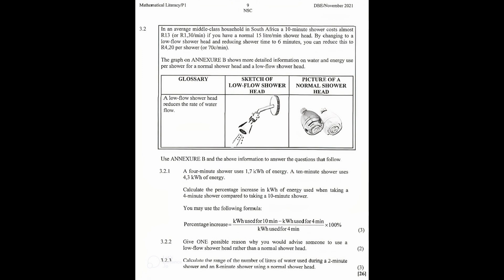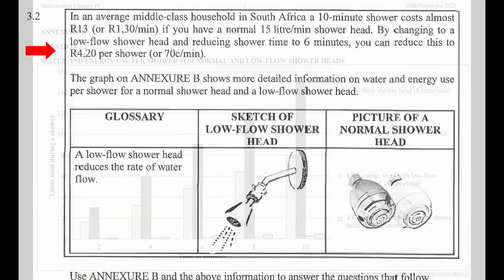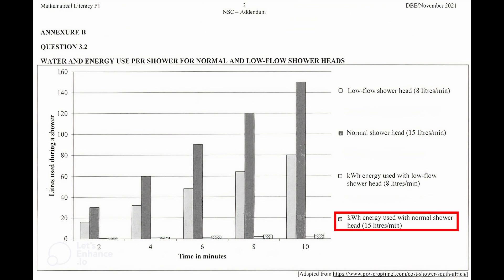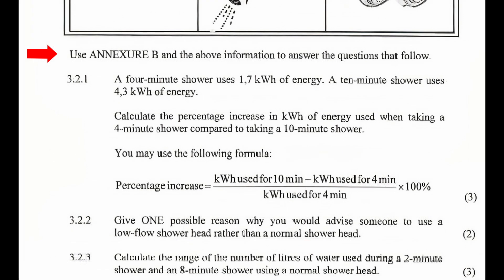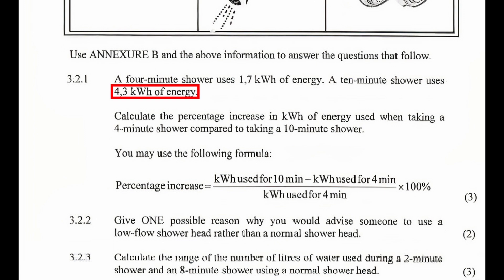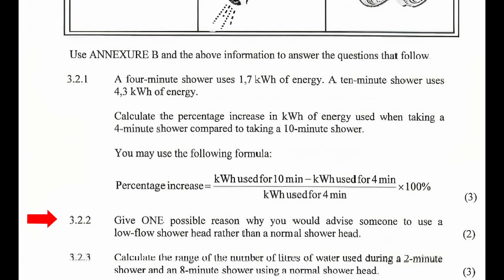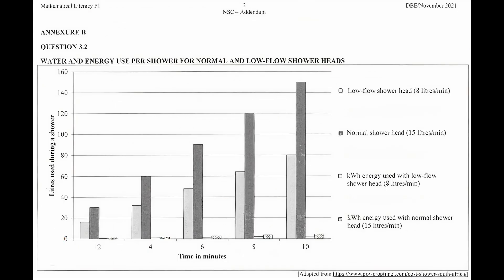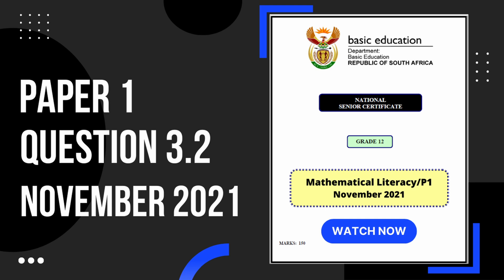Mathematical Literacy Grade 12 - Memo of Paper 1 Question 3.2 November 2021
This is a detailed walkthrough of Question 3.2 of grade 12 Mathematical Literacy paper 1 November 2021. Great practice for your upcoming Math Lit final examination. Need a copy of a Mathematical Literacy grade 12 past paper?
Mathematical Literacy Paper 1 November 2021 https
Memo Mathematical Literacy Paper 1 November 2021: //
Timecodes
00:00 Intro
00:10 Scenario
01:36 Question 3.2.1
02:48 Question 3.2.2
03:08 Question 3.2.3